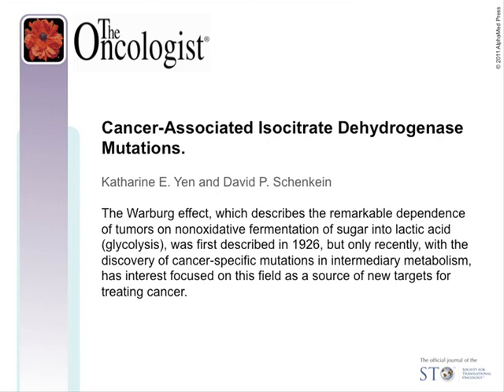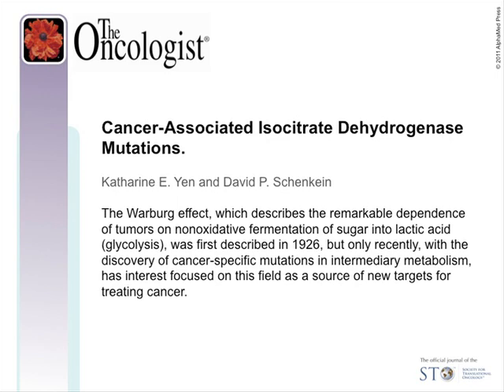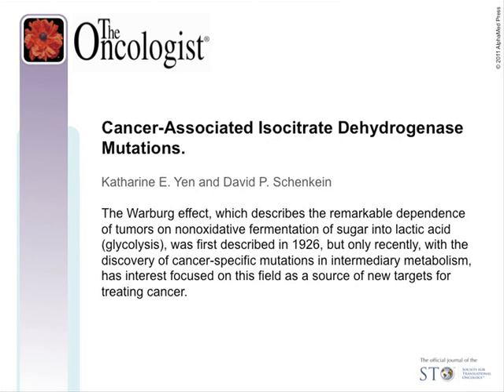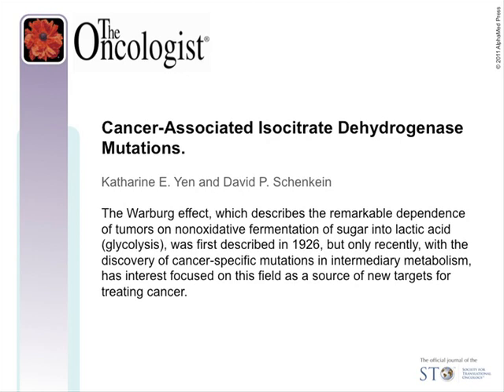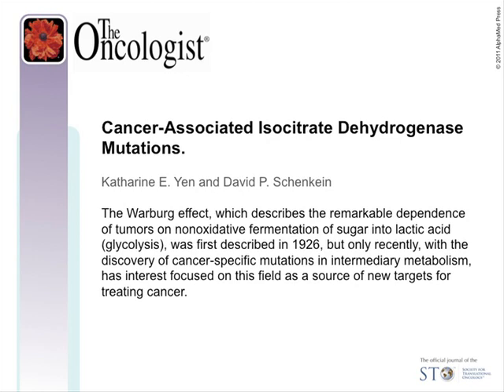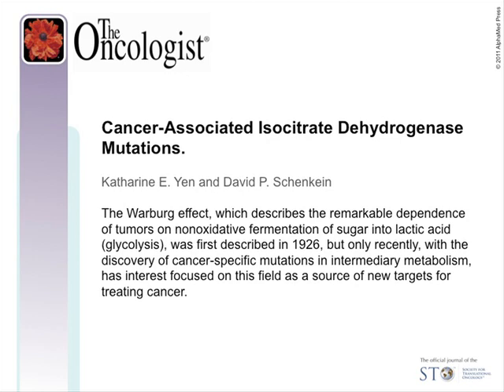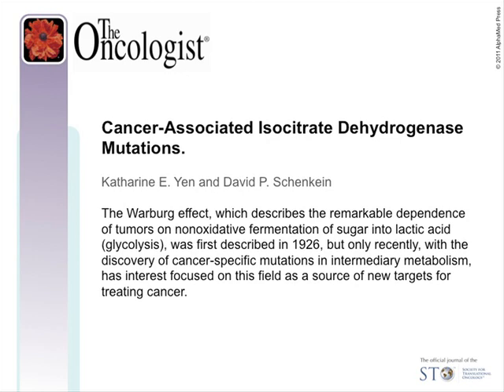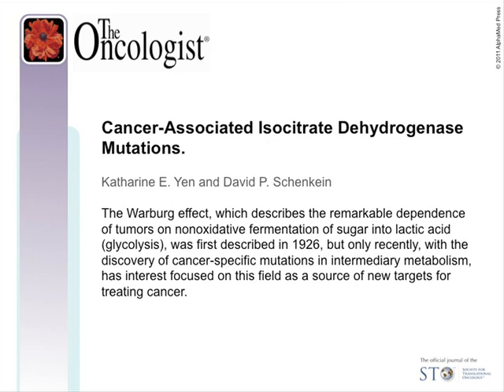Cancer-Associated Isocitrate Dehydrogenase Mutations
a_amp_yen58_031612